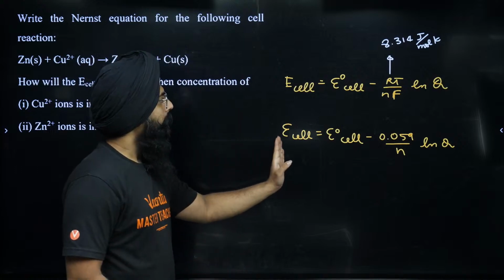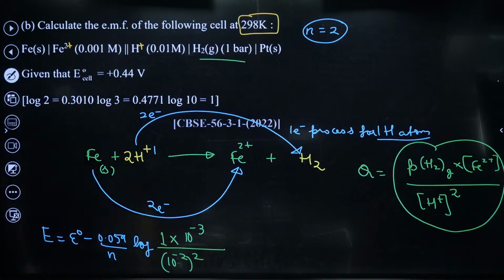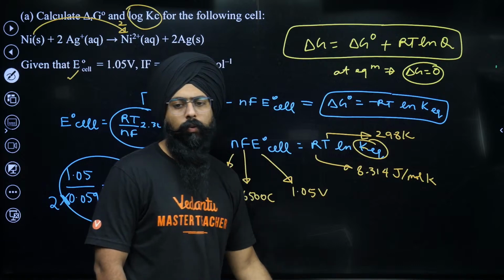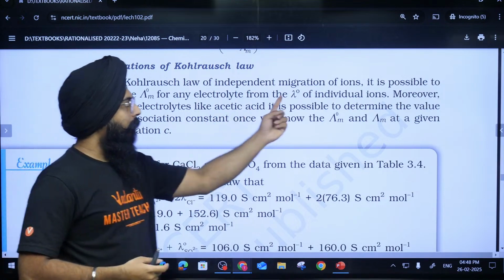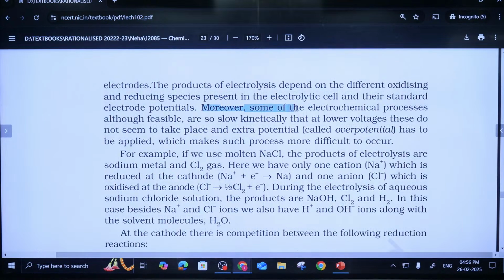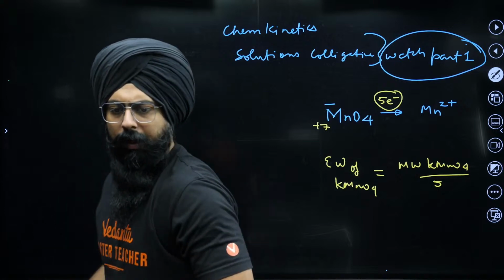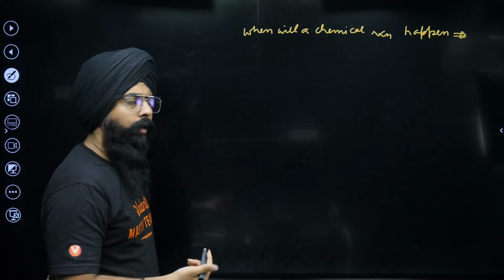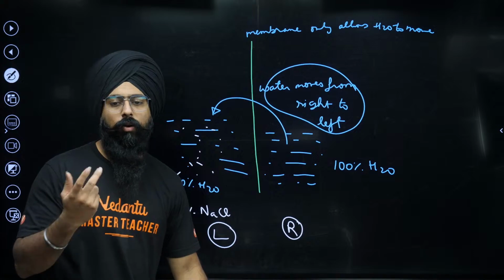Physical Chemistry Part 2 Marathon | Class 12 | CBSE 2025 | Pahul Sir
Meet your favourite teacher, Shimon Joseph Sir, an IIT Madras graduate and a KVPY Scholar (JEE Main Tamil Nadu State Rank 5).